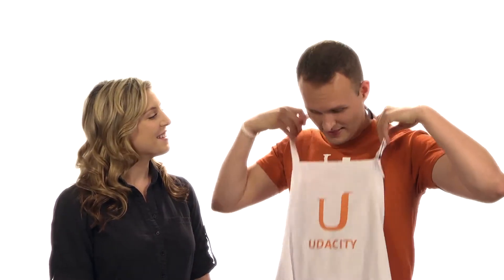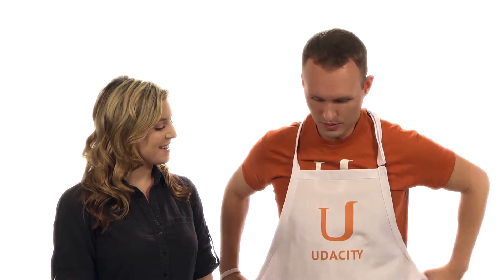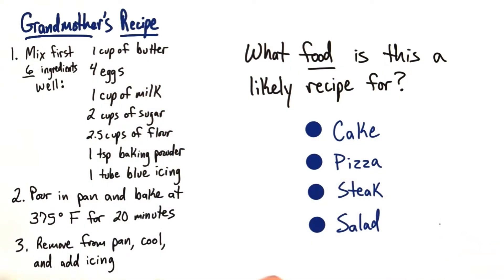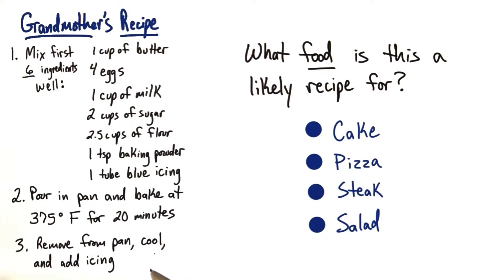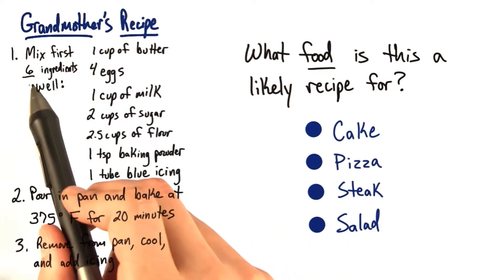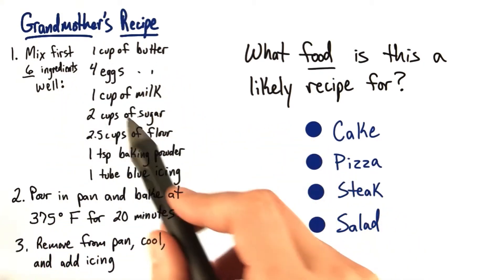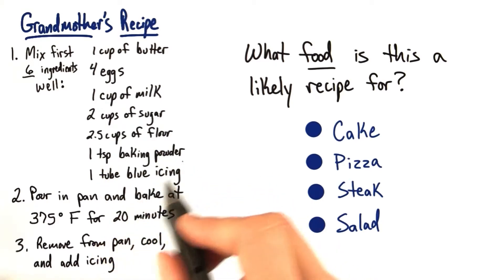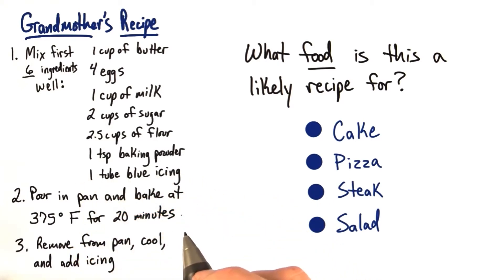Code to Protein - Tales from the Genome